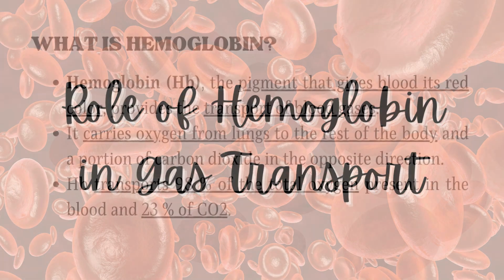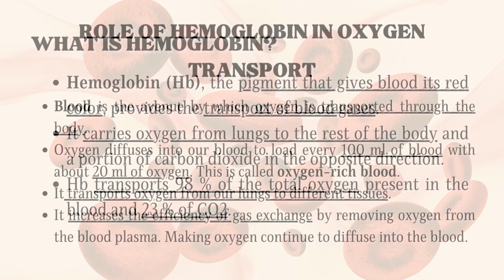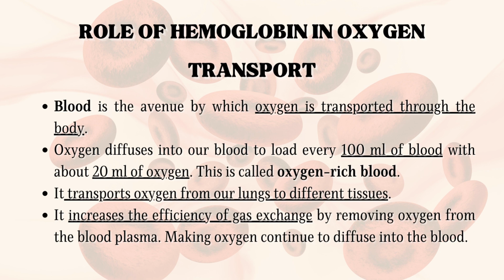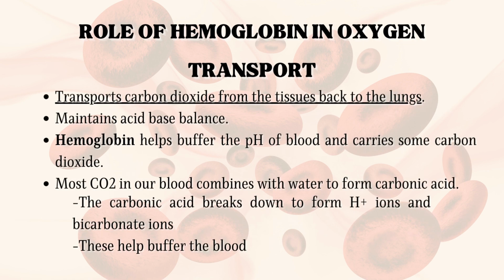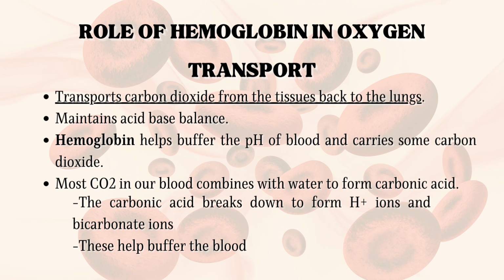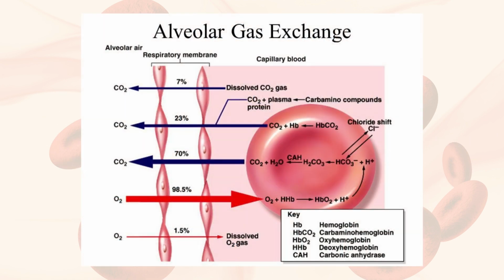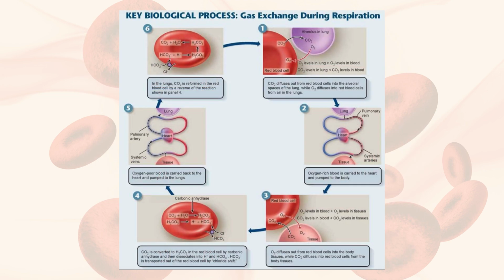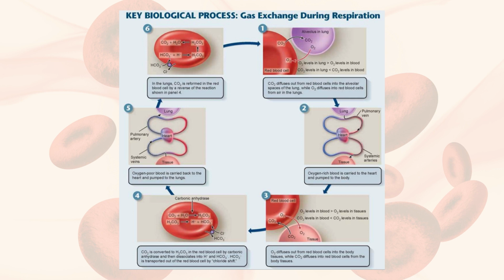Role of Hemoglobin in Gas Transport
Hello! I am Rizzy Equipado, a dentistry student at NU MOA. I am from section DEN211.

This video is for my general physiology subject.